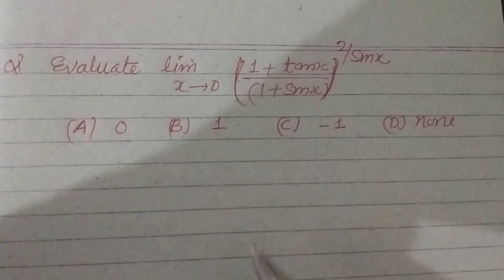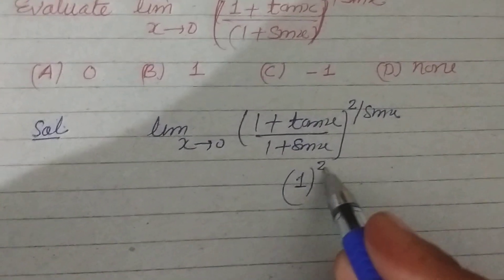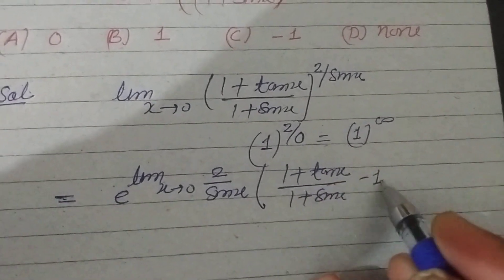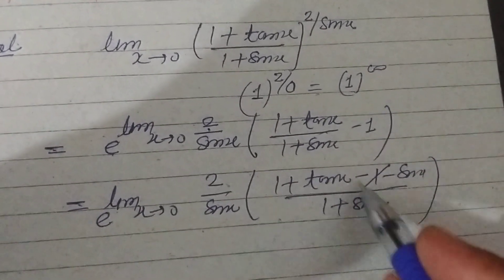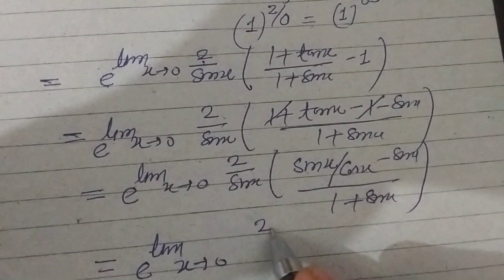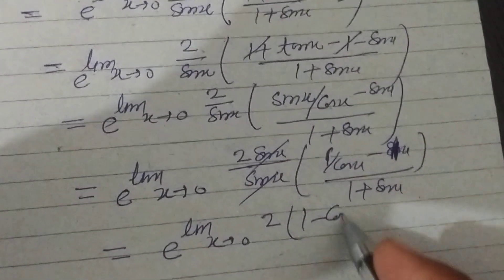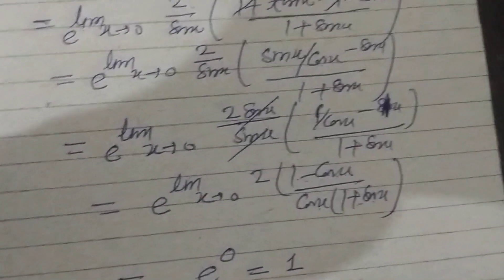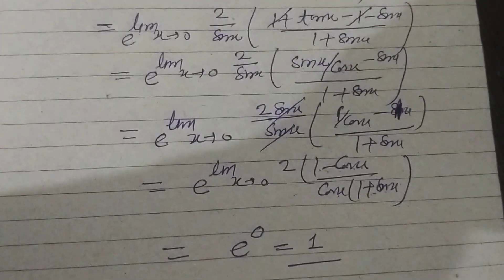Evaluate the limit.. | jee mains Maths solution | NTA abhayas question solution | jee mains 2023